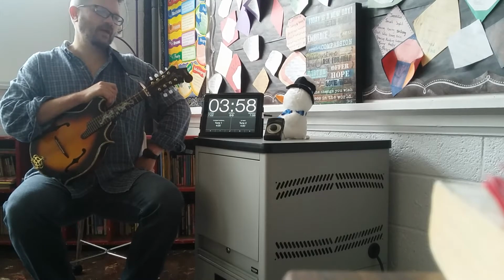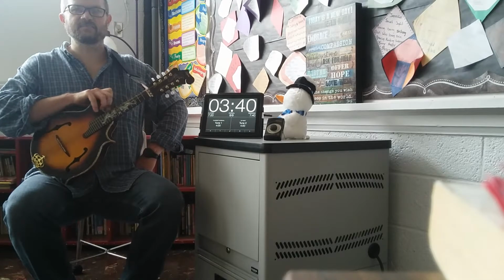Mandolin 2 without Instructions